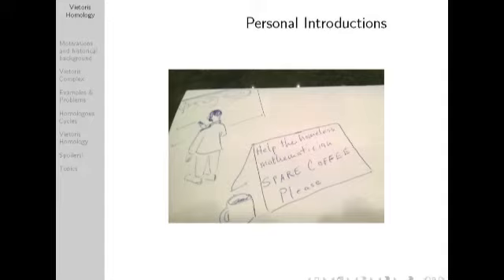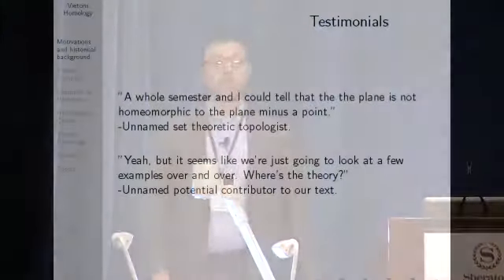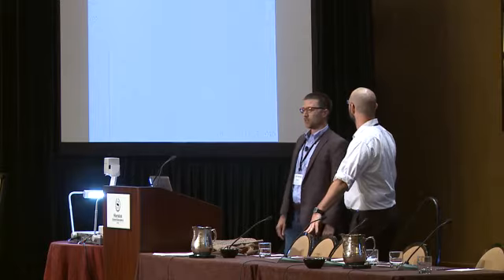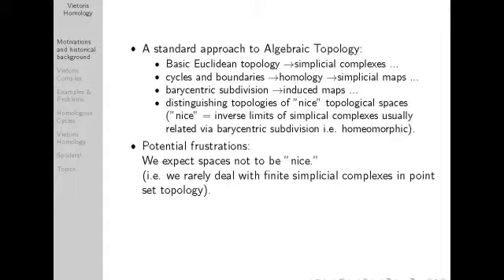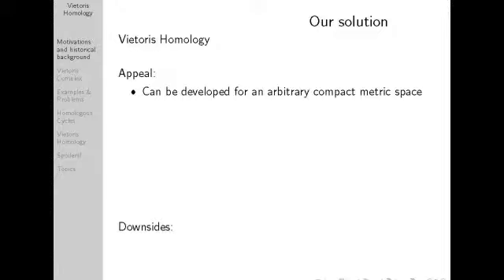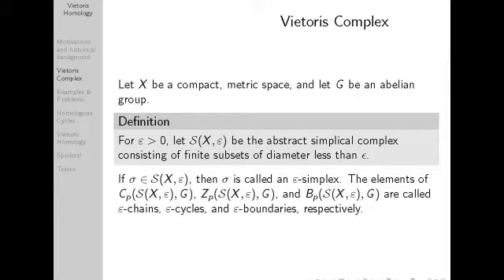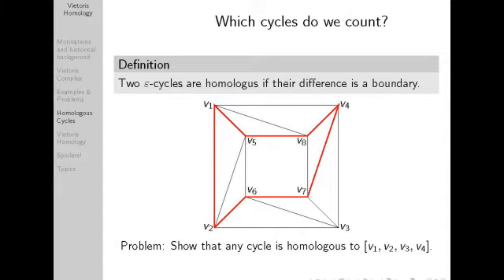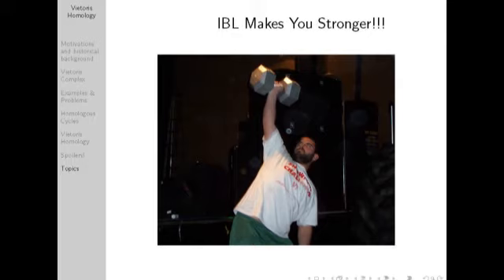21 Jeffrey Ford and Frank Sturm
"IBL Teaching Methods in an Advanced Class on Vietoris Homology"